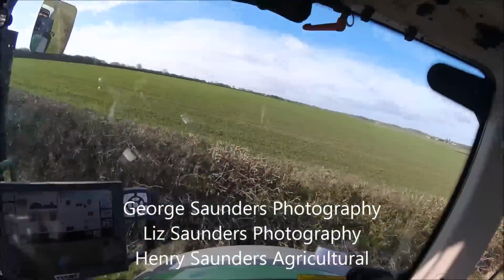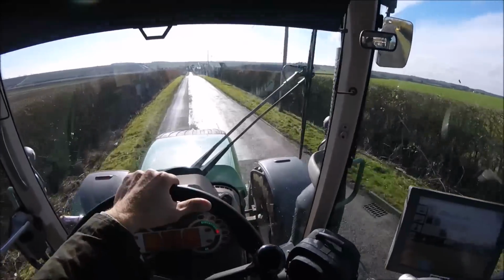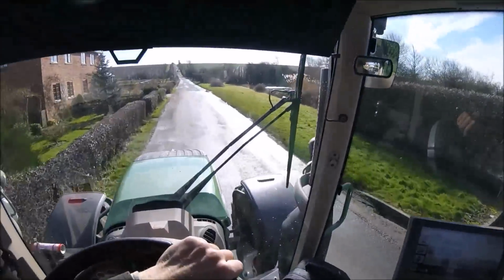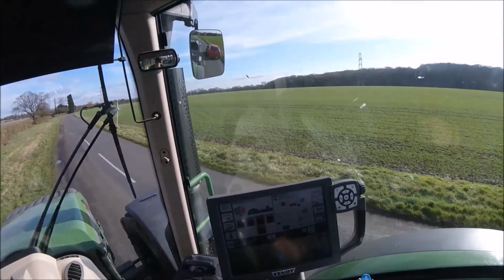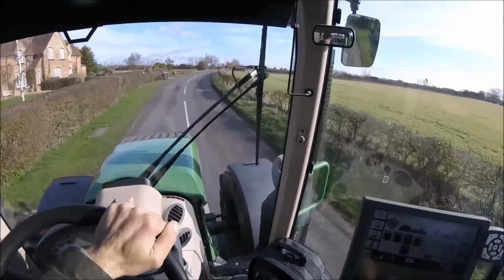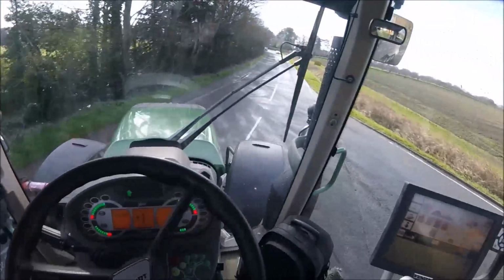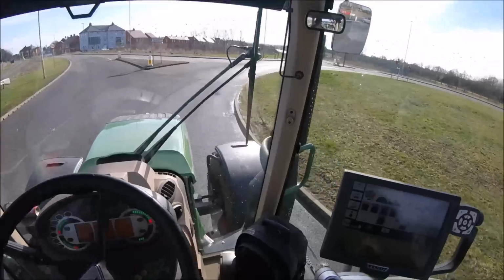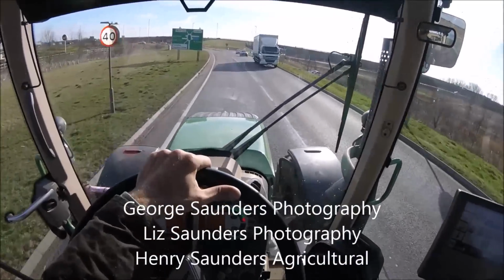Carting some Cows with the Fendt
Taking some cattle to the abattoir for a local farmer.